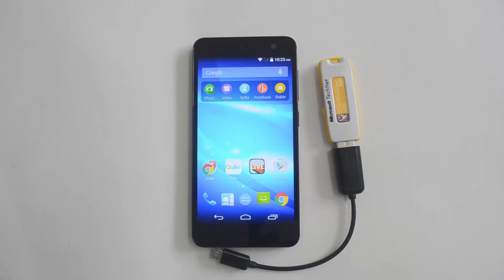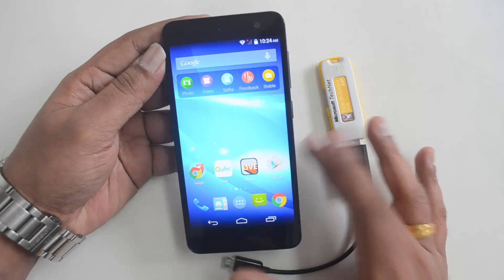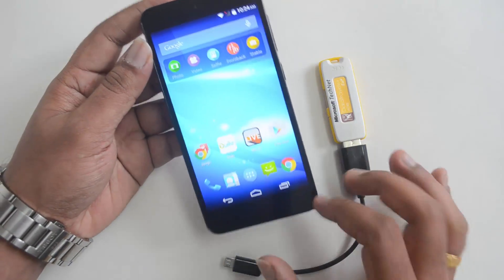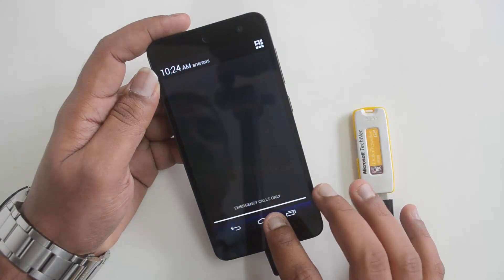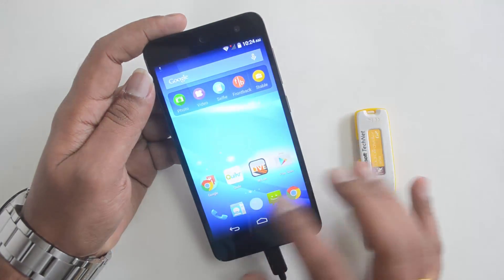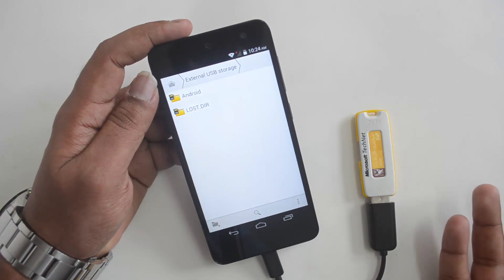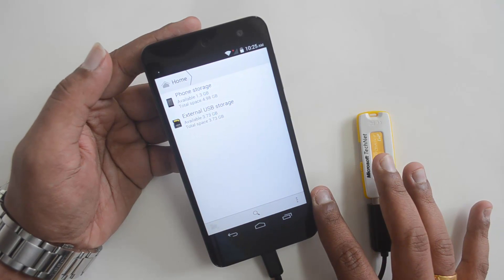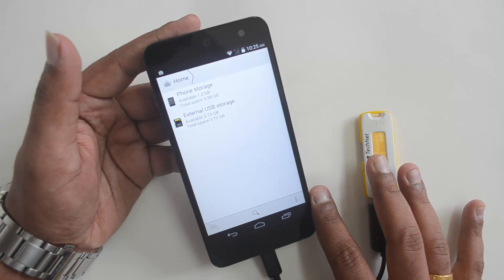USB OTG on Micromax Canvas Xpress 2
Micromax Canvas Xpress 2 runs on Android 4.4 KitKat and is a new budget device.
Does Micromax Canvas Xpress 2 support OTG?  Find out in this video.